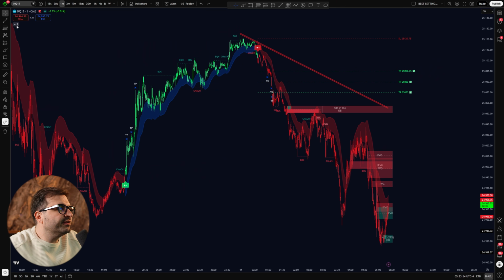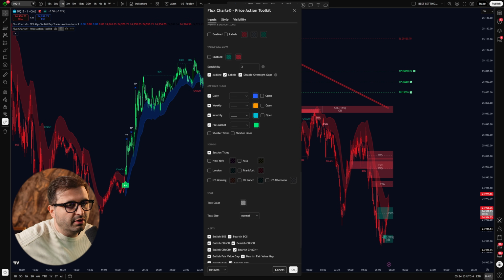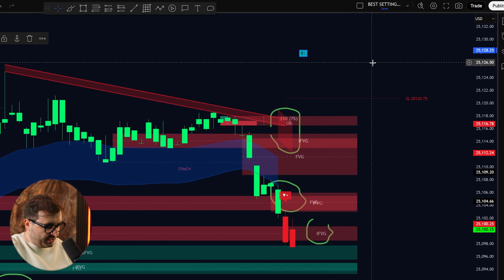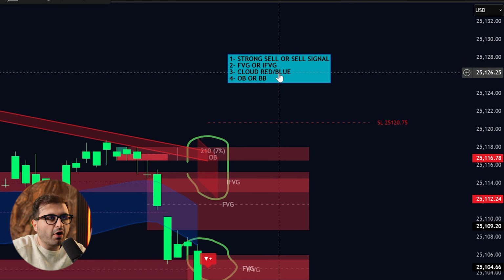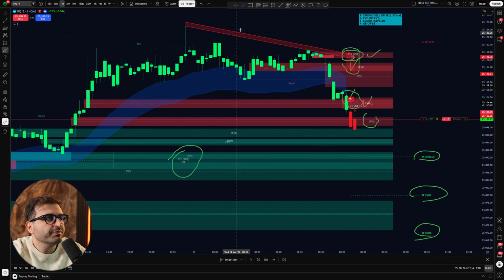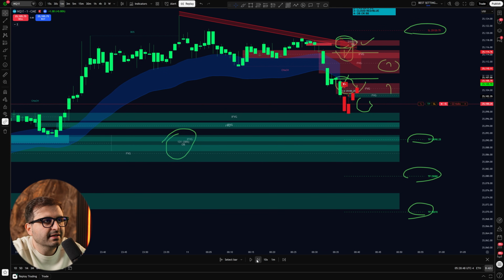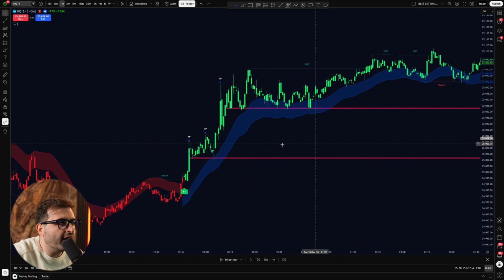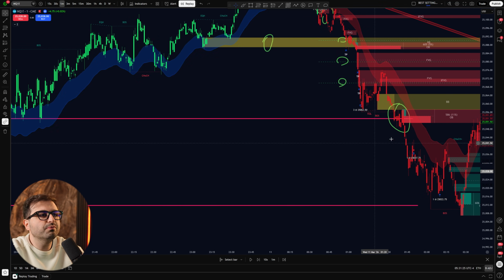BEST Scalping Strategy with Flux Charts Premium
In this video, I break down my step-by-step system for achieving consistent profits using Flux Charts.

This is not guesswork. Not luck. Not overcomplicated theory.

This is a repeatable execution model built around precision, structure, and confirmation.

You’ll see:
• How I approach the market with a consistency-focused mindset
• The exact framework behind my daily trade executions
• How Flux Charts filters noise and confirms high-probability setups
• Real examples of disciplined, rule-based trading